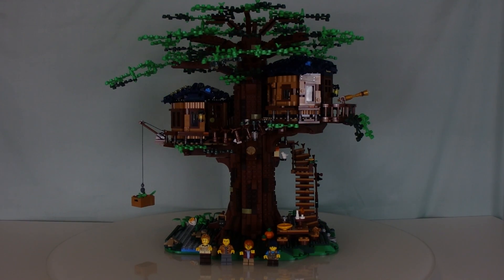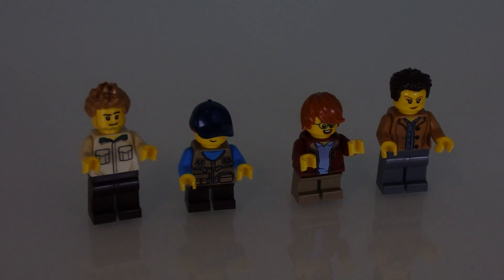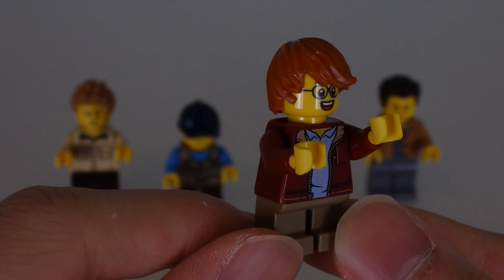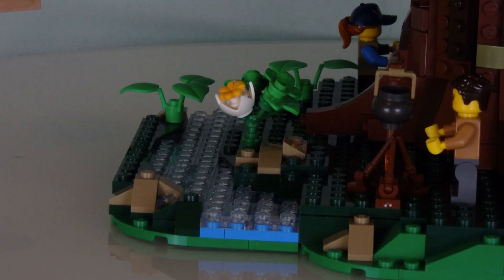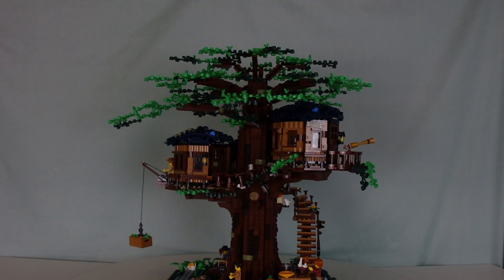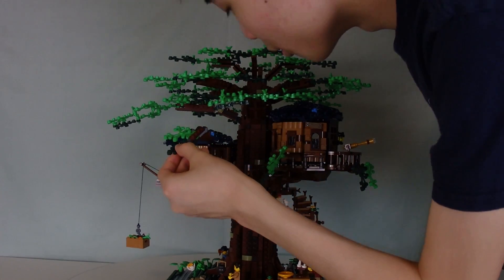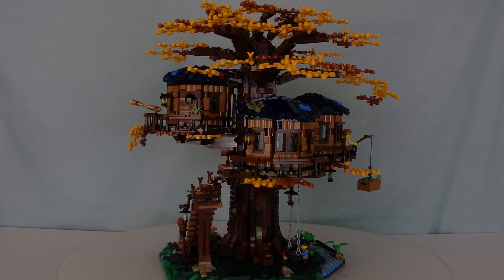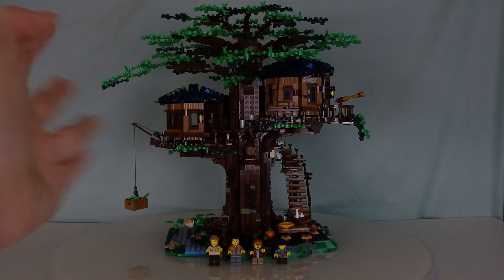LEGO Ideas Tree House review! (21318)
Another very cool LEGO IDEAS set! This set is special too because it promotes the usage of plant-based material lego parts which I 100% support because it is eco-friendly!